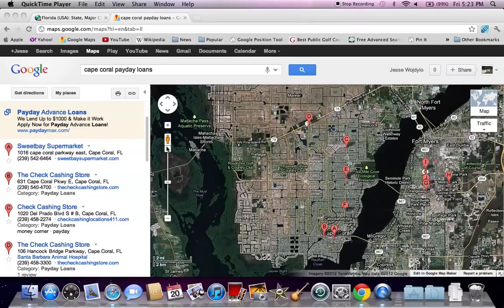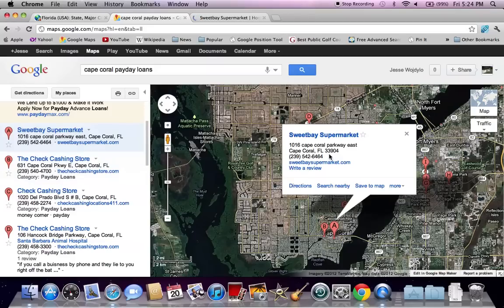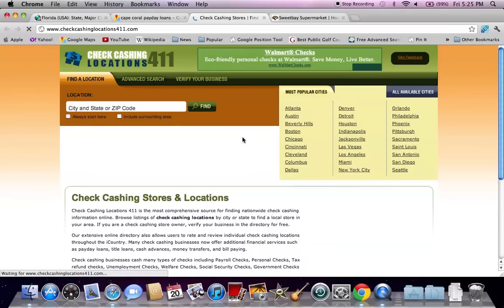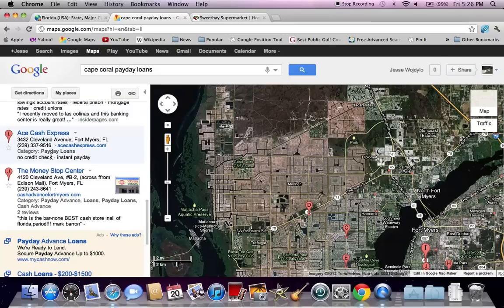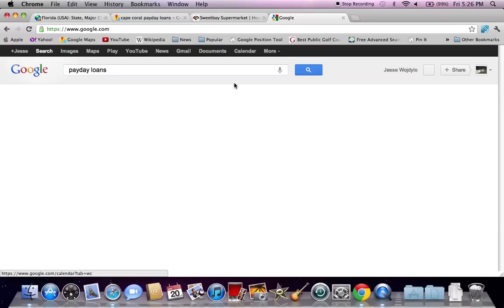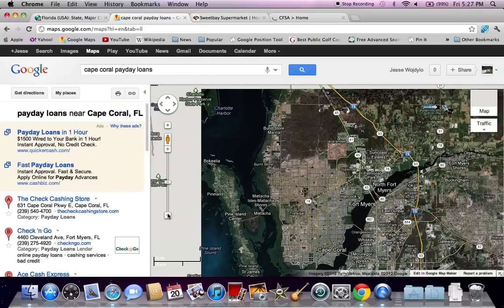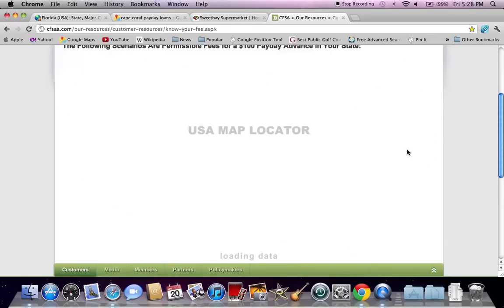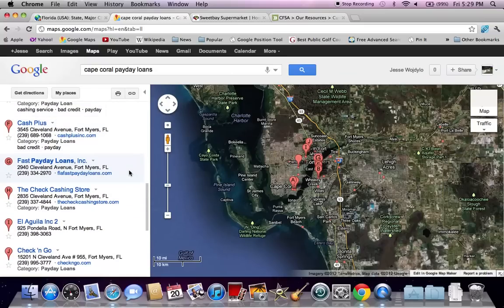Cape Coral Bad Credit Payday Installment Loan Options in 2012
- This help video will assist Cape Coral Florida residents find a payday loan in their area.  Some of the names mentioned include Advance America, Cash Plus, Check N Go and the Check Cashing Store.  When looking for online payday loans remember that there are many different website available.

The current maximum amount charged in the state of Florida is $15 for every $100 borrowed.  This is the equivalent to an APR of 391.07%.  Check out installment loans, unsecured personal loans or high interest credit cards as alternatives.